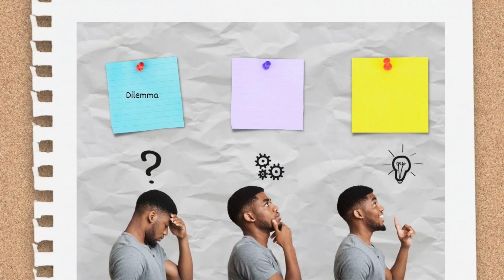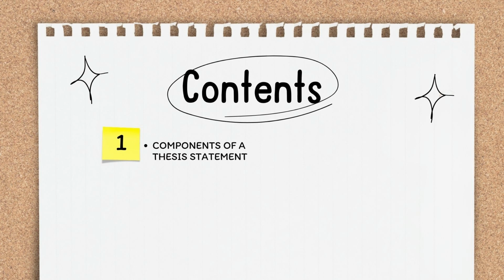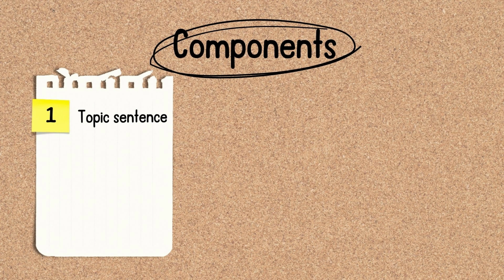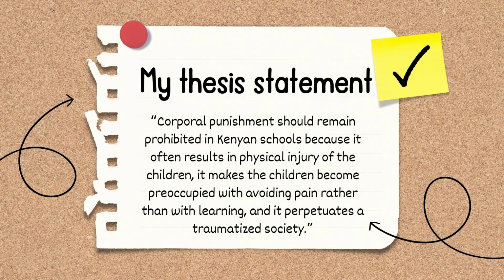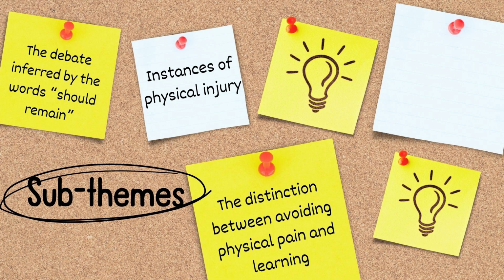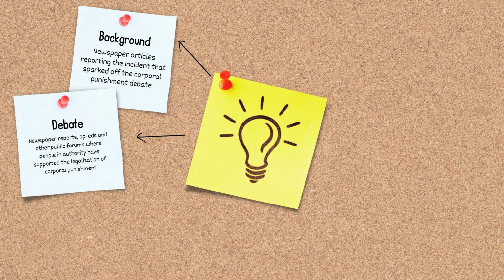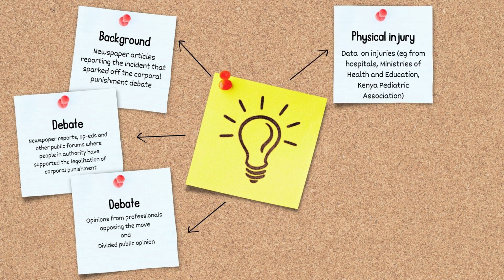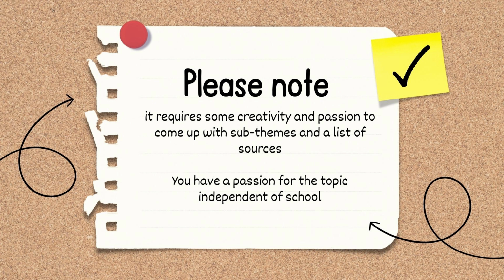From brainstorming to thesis statement